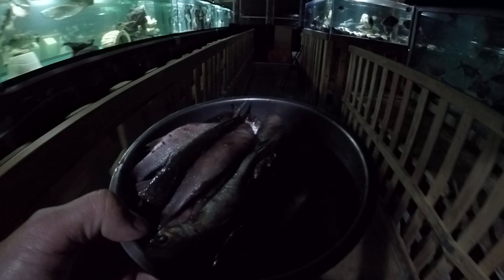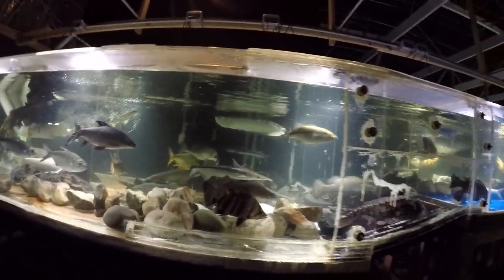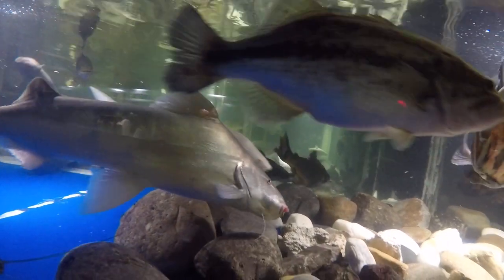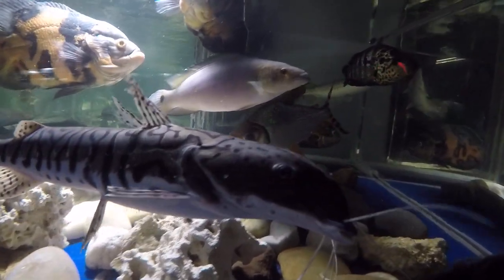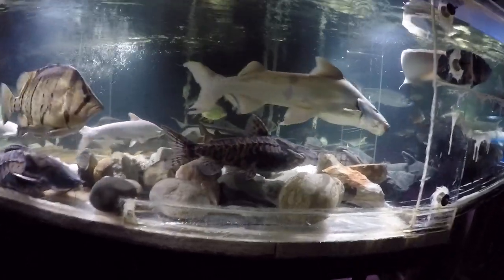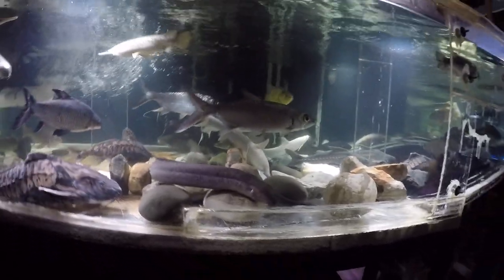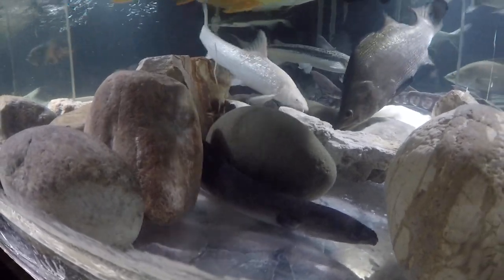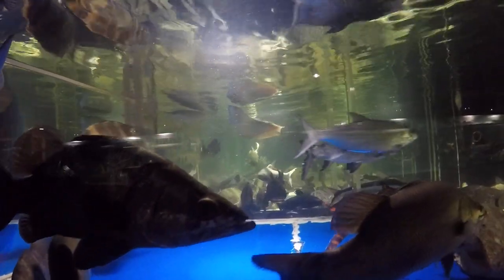Finger food: the sybarites in 1800gal please palates with 5 pounds of thawed fortified finger mullet